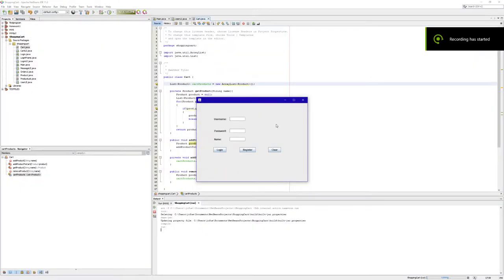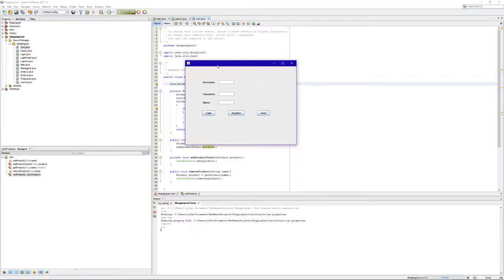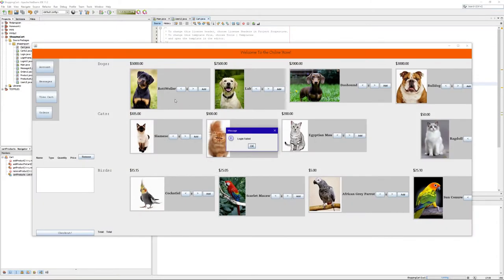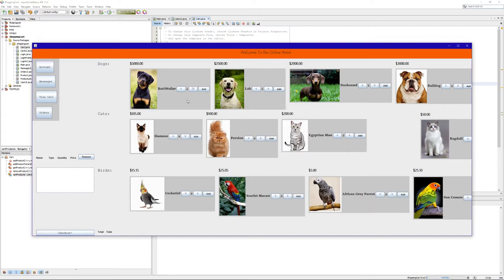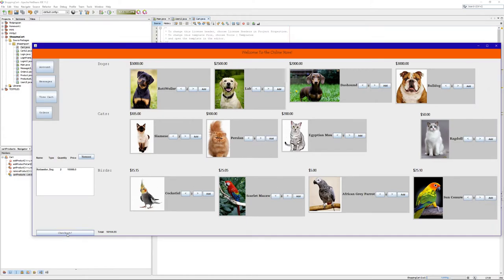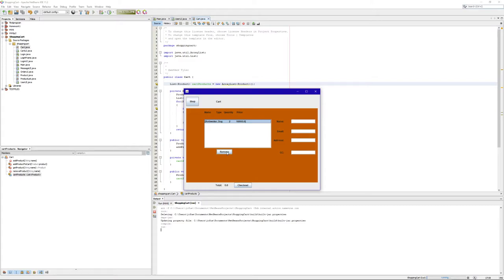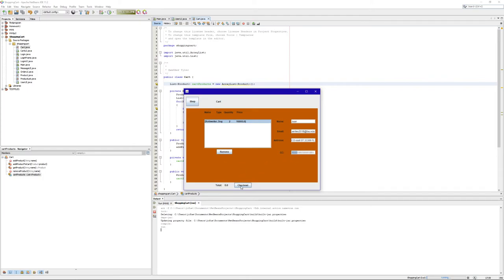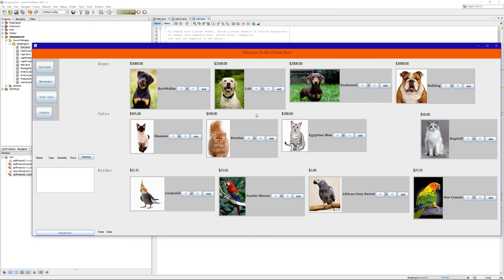Final Project Video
Object-Oriented  Software Design spring 2020 Final project: Java shopping Cart